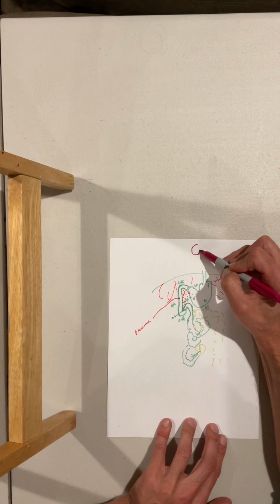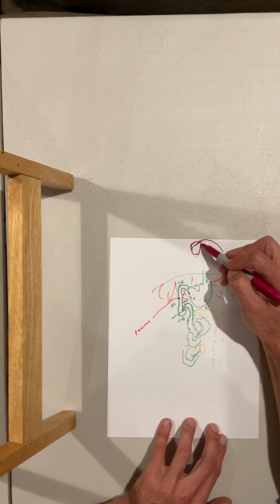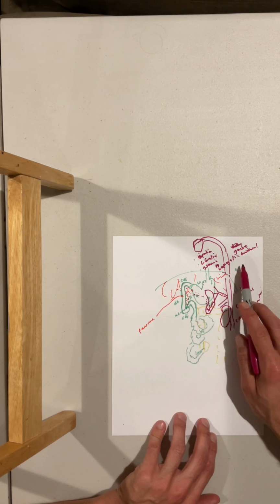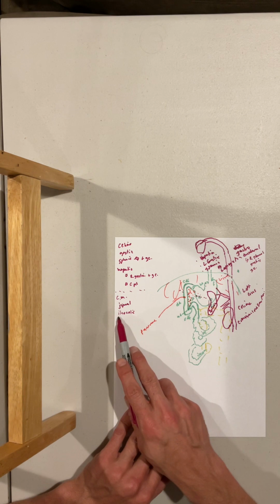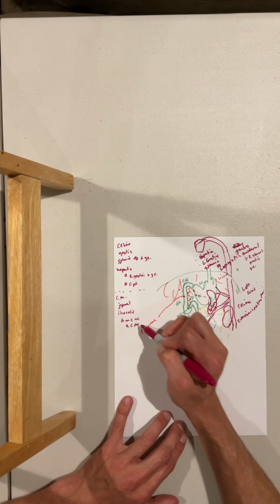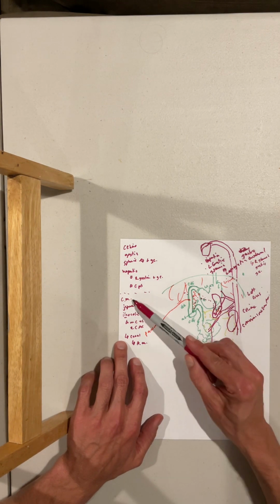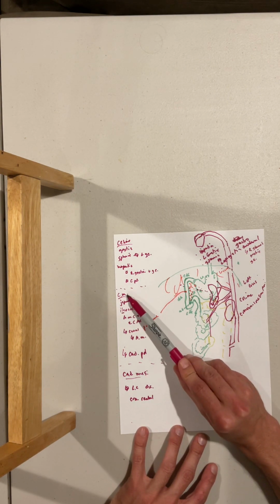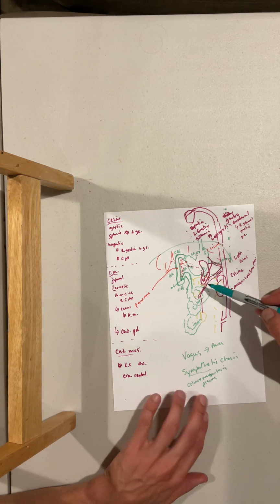Canine GI Angiology